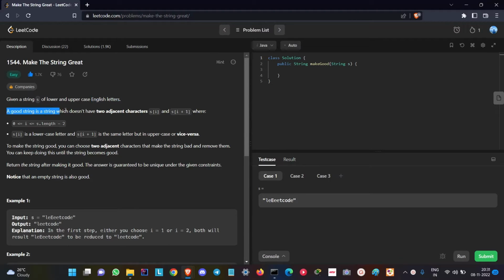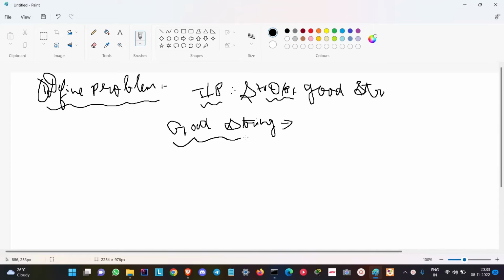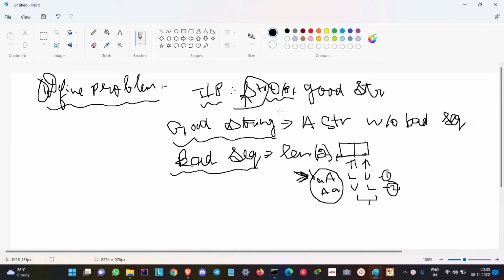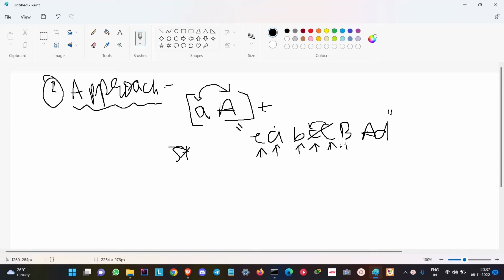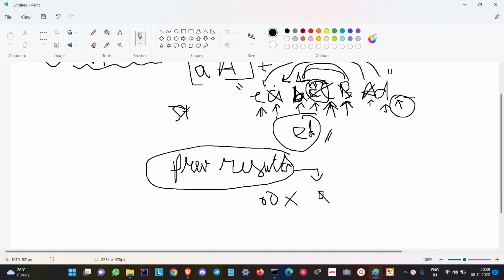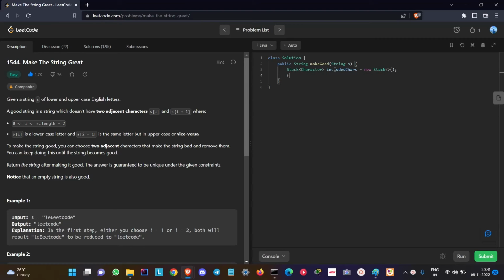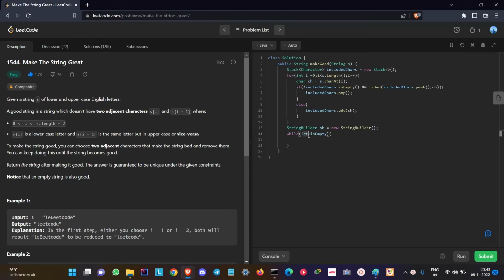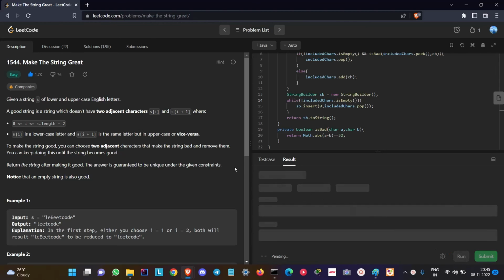1544. Make The String Great | Leetcode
Time taken for me to solve this problem : 5 minutes